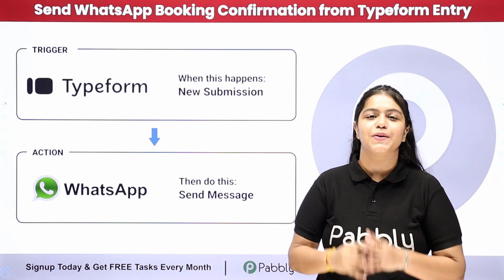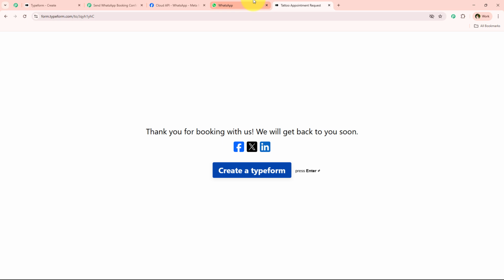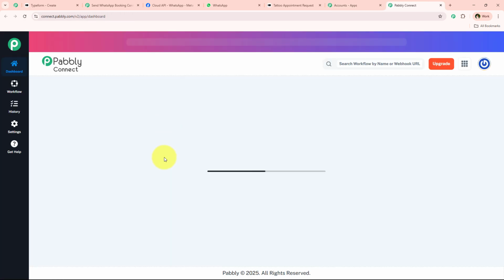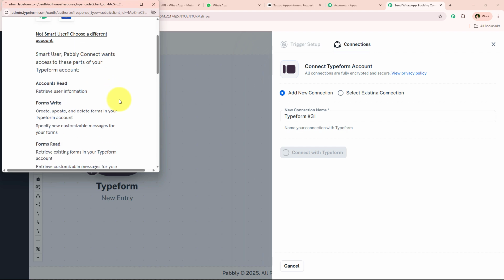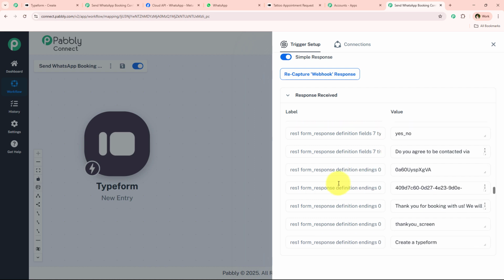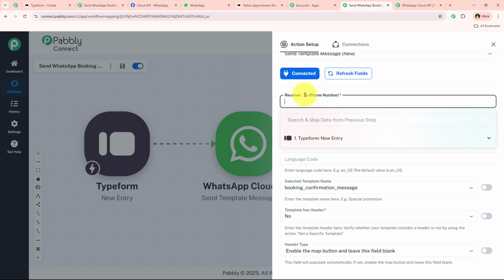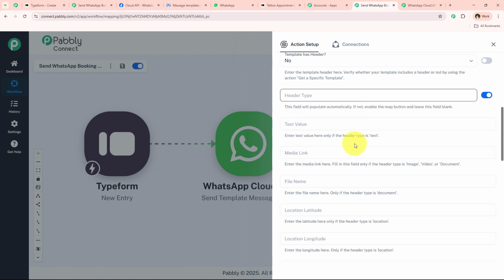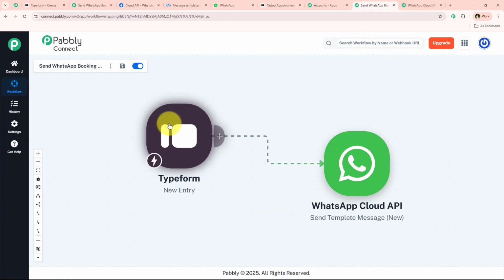How to Send WhatsApp Booking Confirmation from Typeform Entry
In this video, you'll learn how to send WhatsApp booking confirmations automatically from Typeform entries. We’ll guide you through using Typeform to collect booking information and how to connect it with WhatsApp for seamless confirmations. Pabbly Connect simplifies this process by automating the flow of data between Typeform and WhatsApp, ensuring that every booking is acknowledged promptly without any manual effort. This setup not only saves you time but also enhances the customer experience by providing instant confirmations.

Use Case:-

I run a tattoo studio and want to confirm bookings via WhatsApp after a Typeform entry.

Benefits of Pabbly Connect:

1. Automation: Save time, money, and resources by automating tasks.

2. Integration: Connect various web services to create efficient workflows.

3. Security: Enjoy industry-standard security for your data.

4. Scalability: Easily add new applications and services to your workflow.

5. Cost-effective: Choose from plans suitable for different business sizes, with no charges for internal tasks.